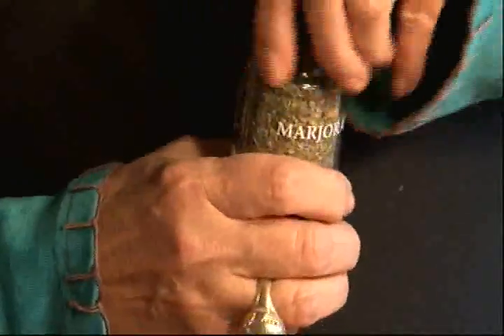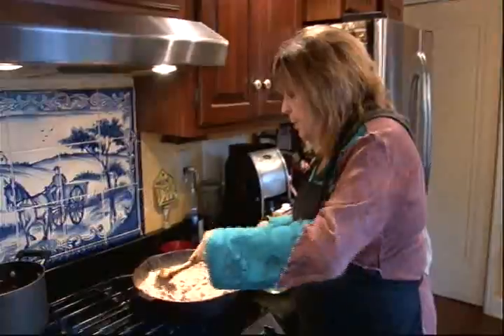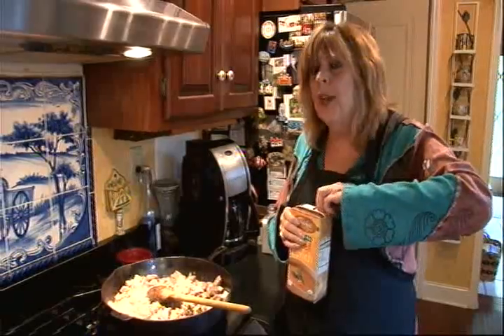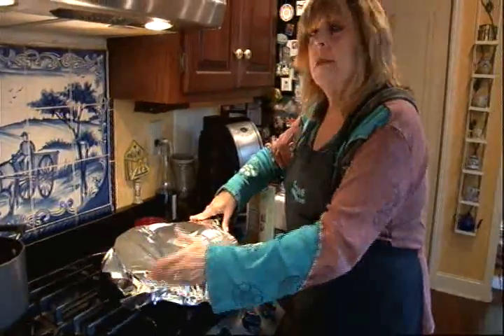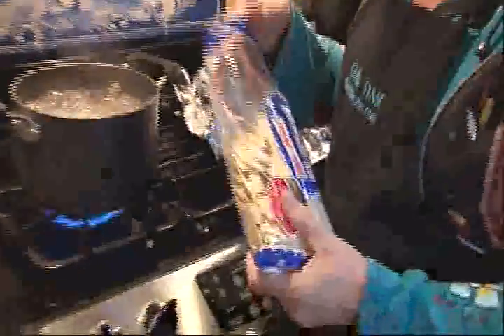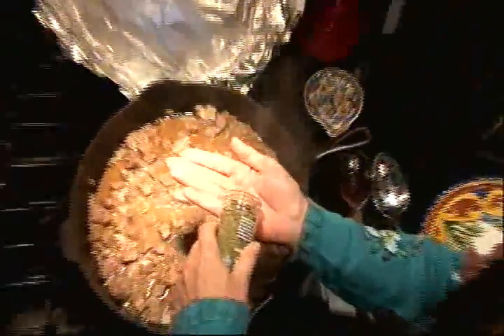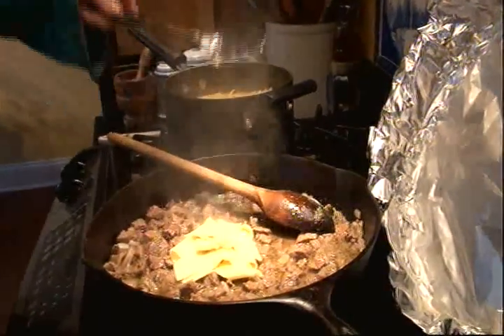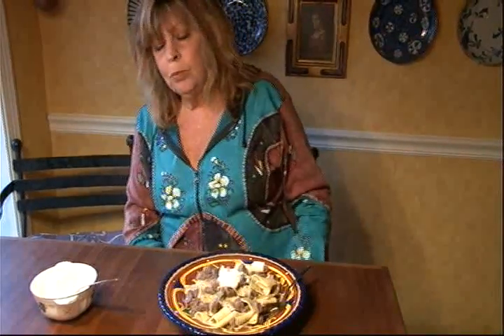Marjoram Noodles with Beef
Bites of beef, slowly simmered in stock, tossed with wide egg noodles and topped with creme fraiche.